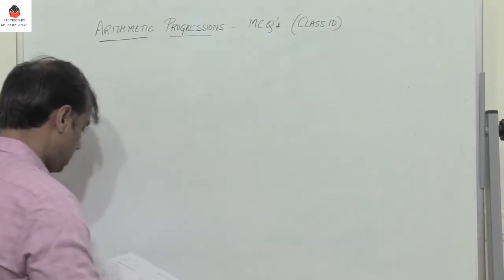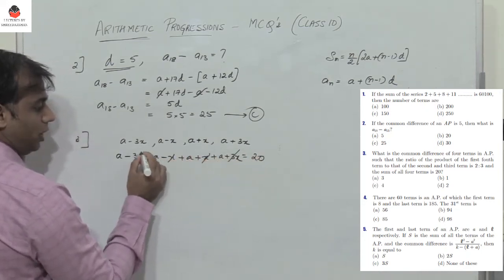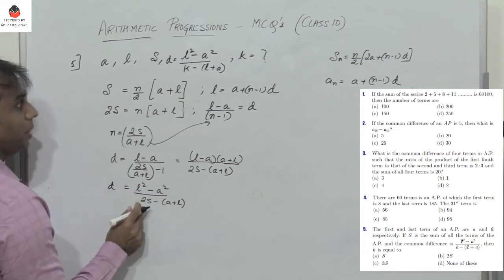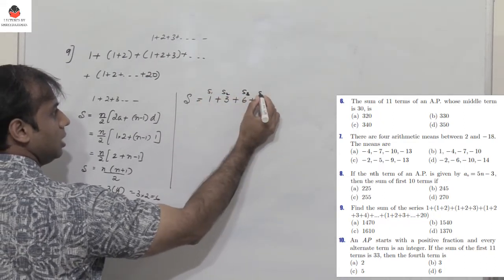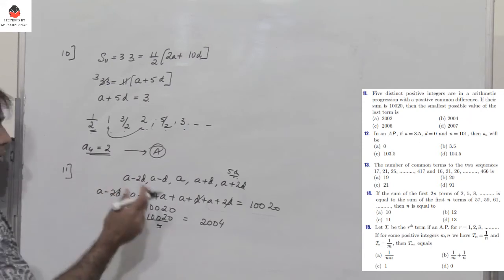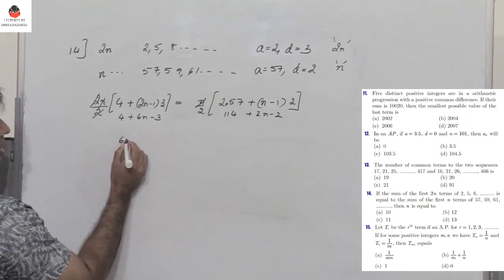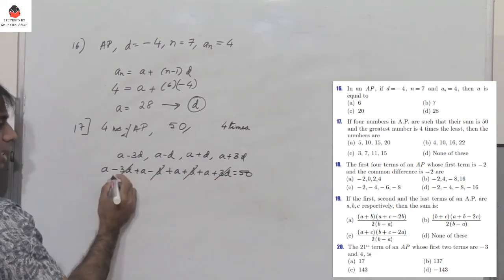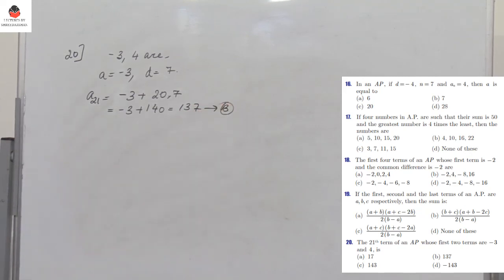Arithmetic Progression | MCQ | Class 10 Maths| ICSE Semester 1 | CBSE | Exam 2021-22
Class 7 (ICSE) Maths

icse class 10 Solved MCQs Sample Paper Maths 2022 |
Icse class 10 Solution MCQs Specimen Paper Maths 2022

ICSE, Mathematics, CLASS 10, MCQ, Specimen QP, Question Paper, Class X, icse class 10,
specimen paper solution, icse class 10 mathematics 2021, sample paper icse class 10, CBSE, Arithmetic Progression,